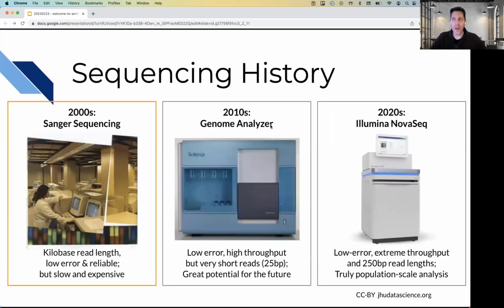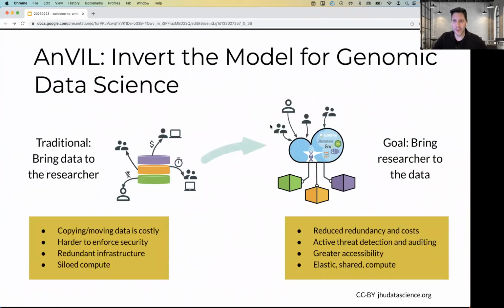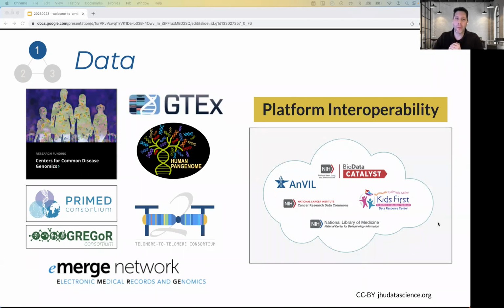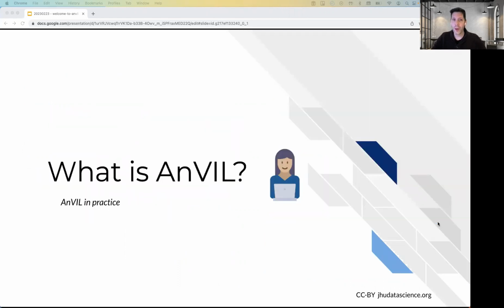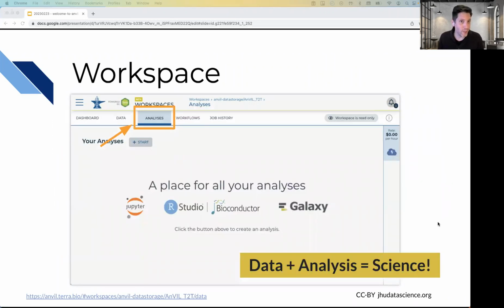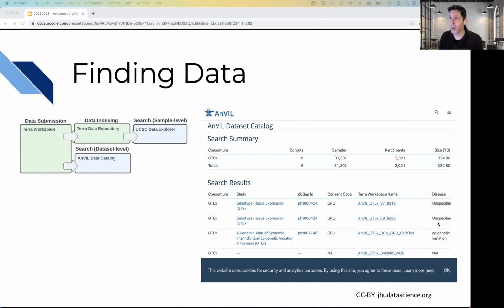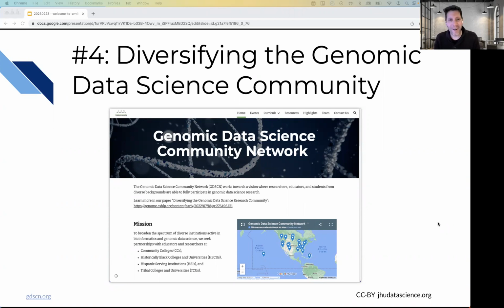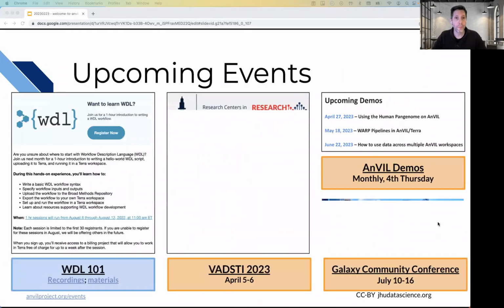AnVIL Demos: Introduction to AnVIL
Stephen Mosher kicked off our *new* AnVIL Demos, sharing an Introduction to AnVIL, describing the context of the research environment AnVIL fits into, ways it support researchers and meets common computational genomics needs, and ways users can get started and find support.